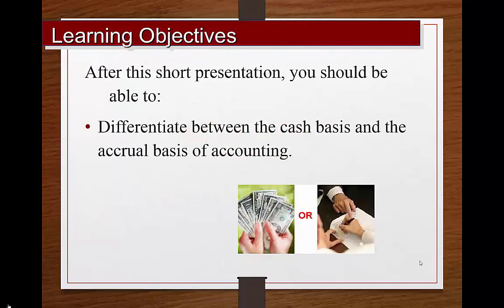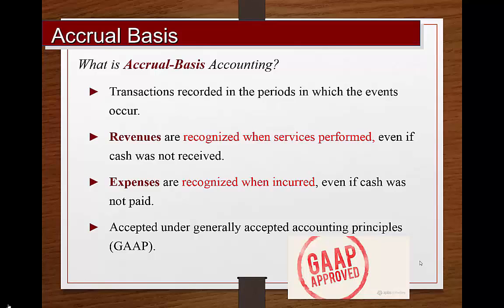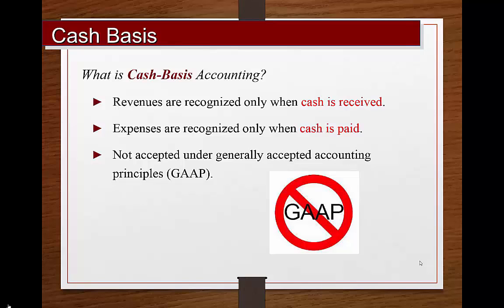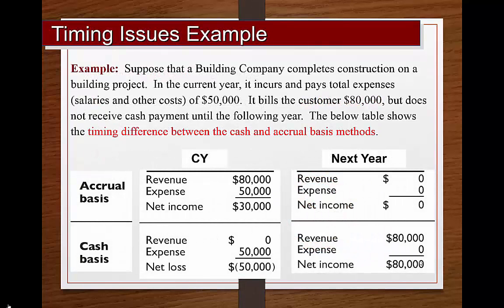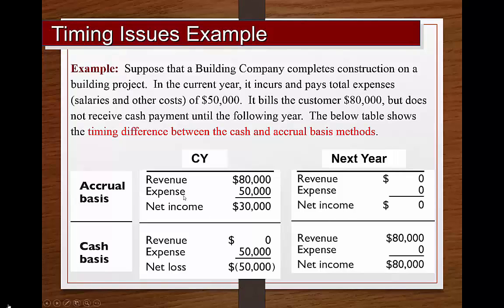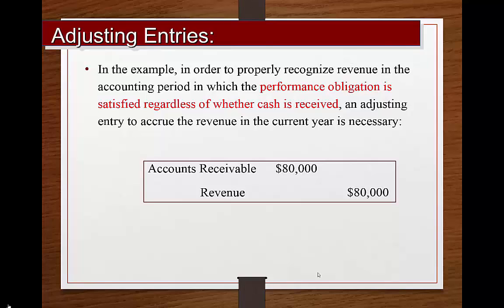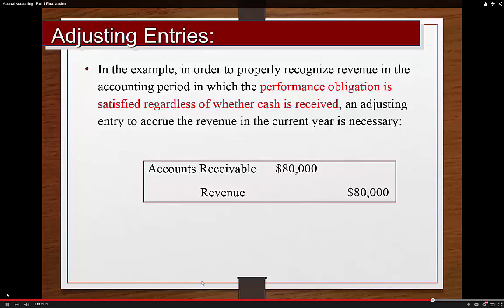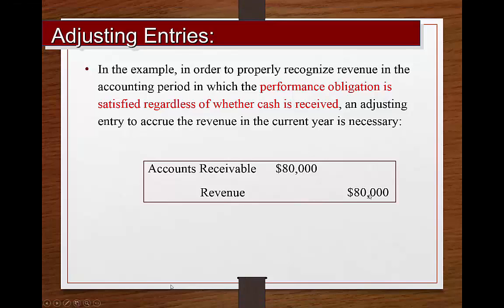Combined no cc